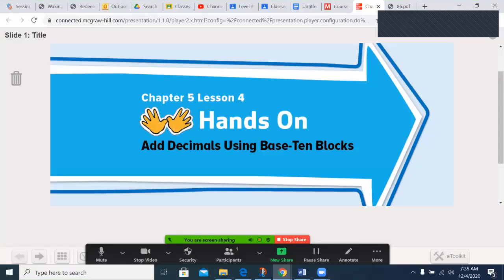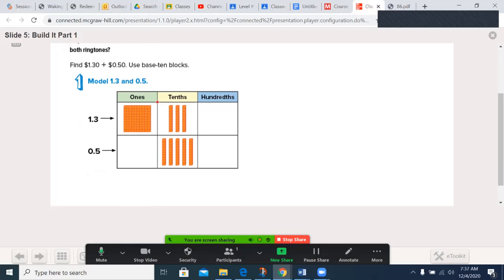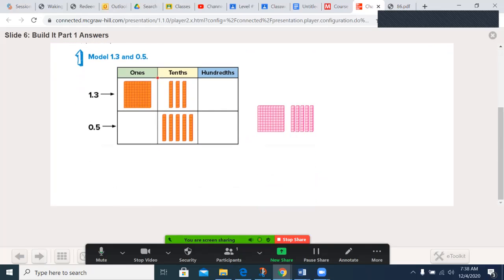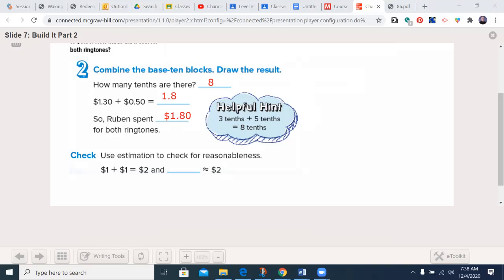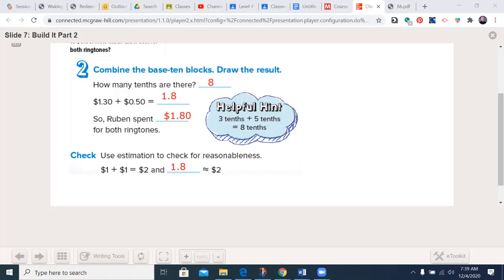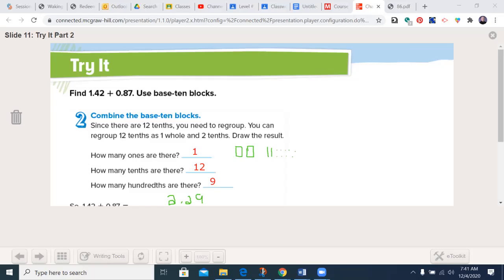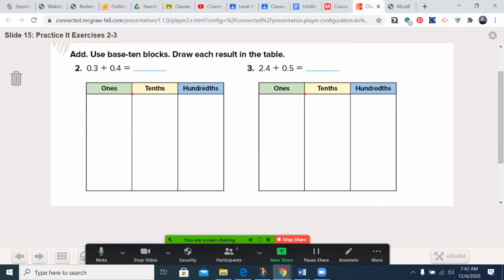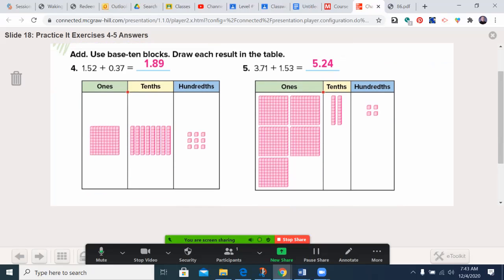Grade 5 My Math: Chapter 5 Lesson 4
Adding decimals using Base 10 Blocks